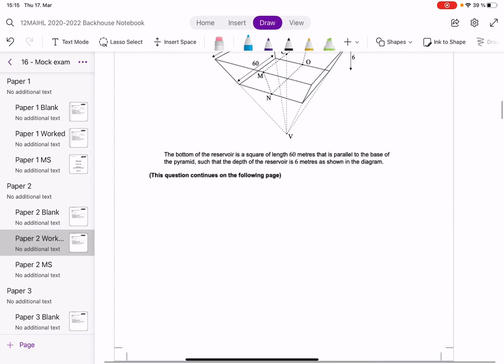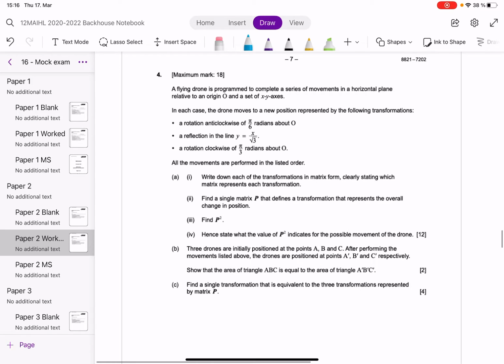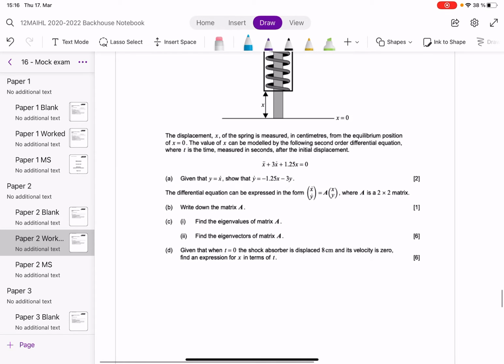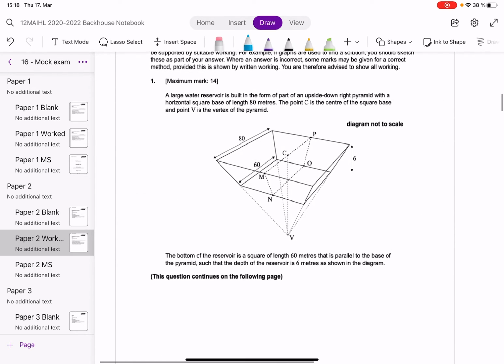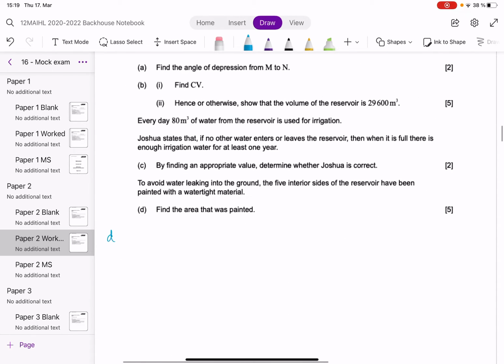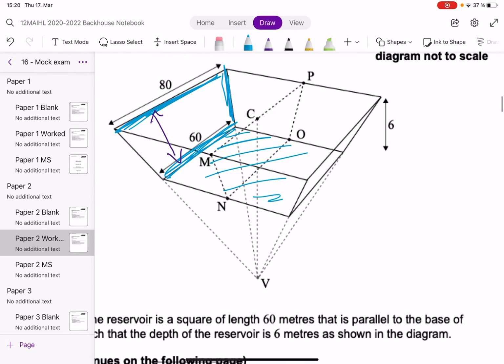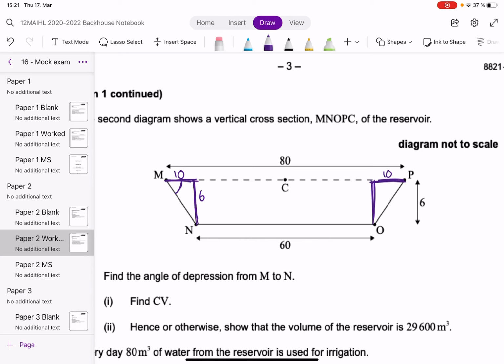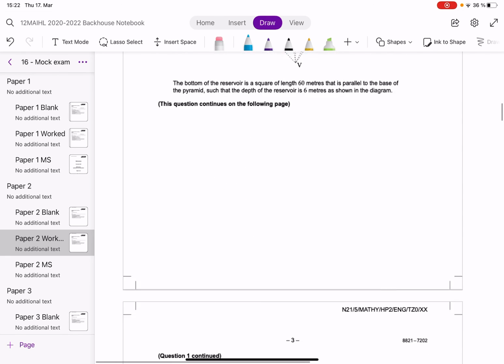Mock Paper 2 1/4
General comments and q1